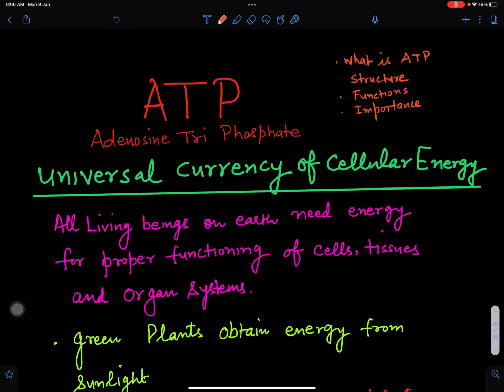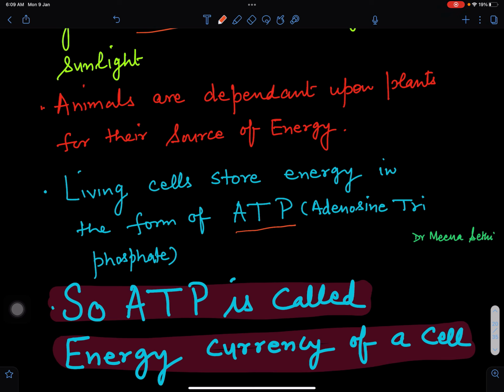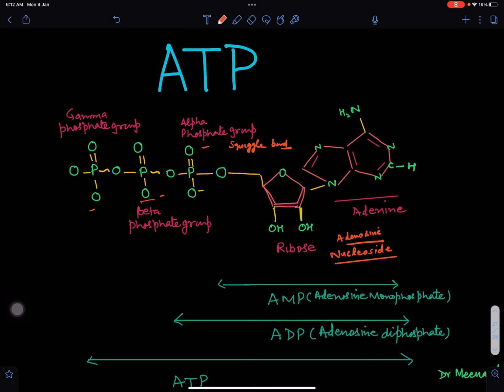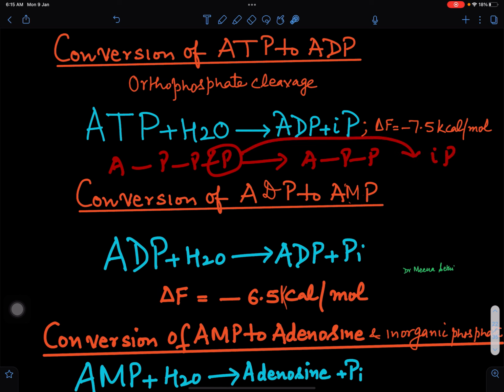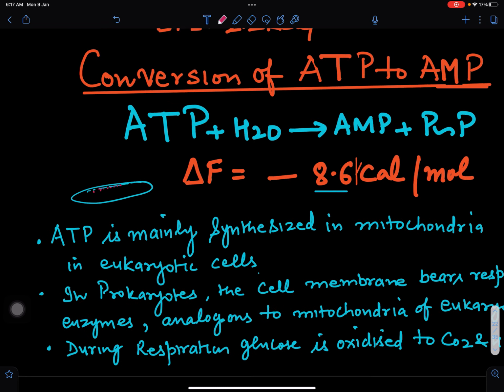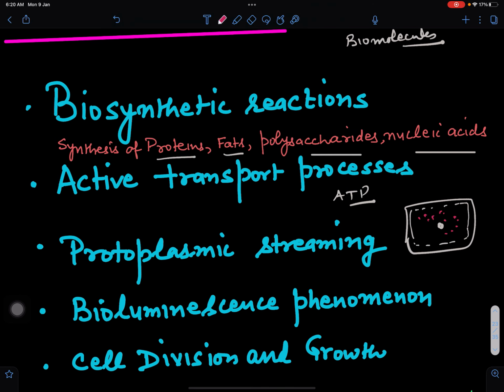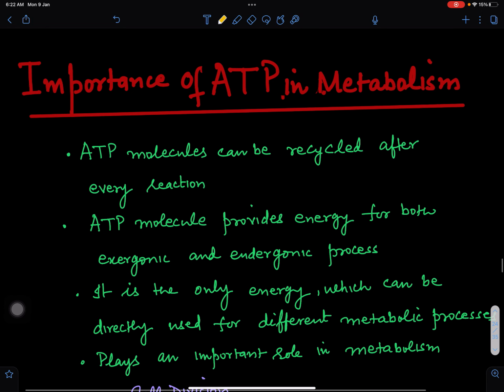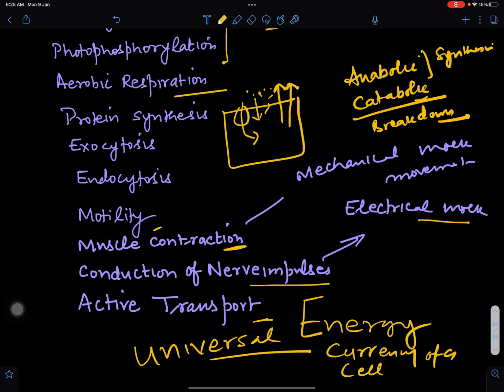ATP(adenosine tri phosphate)@Botanist Meena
ATP is adenosine tri phosphate
Universal energy currency of a cell
ATP is used in various biosynthetic reactions ,Anabolic and catabolic activities